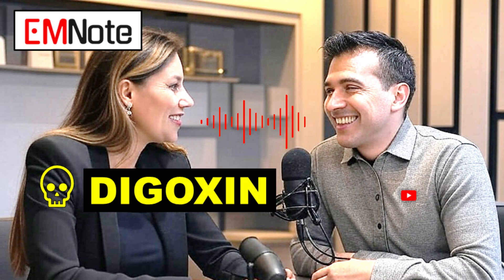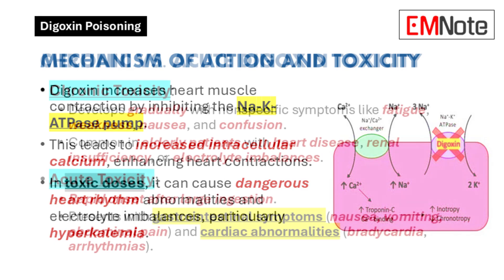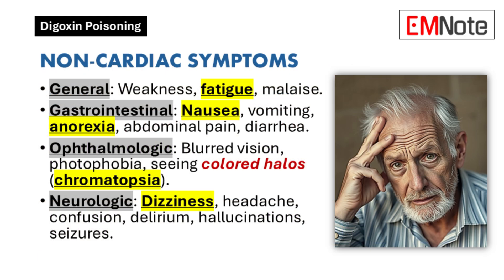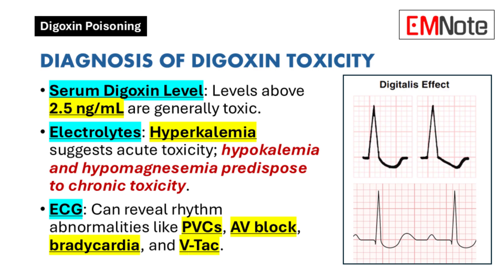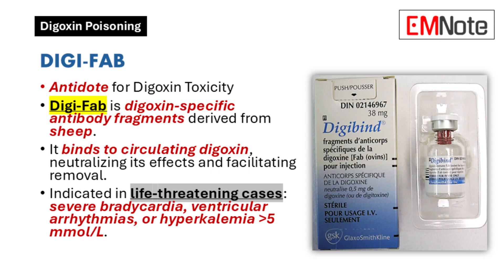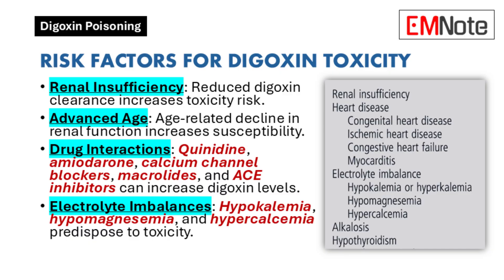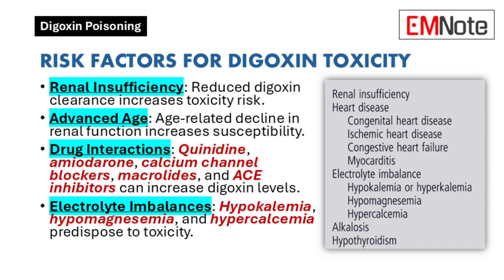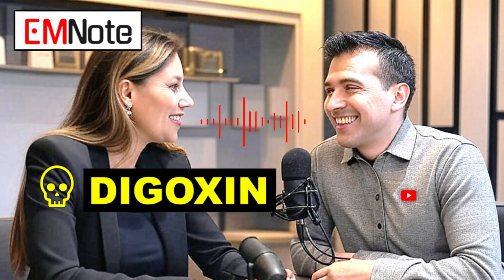Digoxin Poisoning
Introduction to Digoxin
- Digoxin is a medication derived from the foxglove plant.
- It is used to treat heart failure and atrial fibrillation.
- Understanding digoxin toxicity is crucial due to its potential for serious, life-threatening complications.

Mechanism of Action and Toxicity
- Digoxin increases heart muscle contraction by inhibiting the sodium-potassium-ATPase pump.
- This leads to increased intracellular calcium, enhancing heart contractions.
- In toxic doses, it can cause dangerous heart rhythm abnormalities and electrolyte imbalances, particularly hyperkalemia.

Chronic vs. Acute Digoxin Toxicity
- Chronic Toxicity:
  - Develops gradually with nonspecific symptoms like fatigue, weakness, nausea, and confusion.
  - Common in elderly patients with heart disease, renal insufficiency, or electrolyte imbalances.
- Acute Toxicity:
  - Rapid onset after large ingestion.
  - Presents with gastrointestinal symptoms (nausea, vomiting, abdominal pain) and cardiac abnormalities (bradycardia, arrhythmias).

Non-Cardiac Symptoms of Digoxin Toxicity
- General: Weakness, fatigue, malaise.
- Gastrointestinal: Nausea, vomiting, anorexia, abdominal pain, diarrhea.
- Ophthalmologic: Blurred vision, photophobia, seeing colored halos (chromatopsia).
- Neurologic: Dizziness, headache, confusion, delirium, hallucinations, seizures.

Diagnosis of Digoxin Toxicity
- Serum Digoxin Level: Levels above 2.5 ng/mL are generally toxic.
- Electrolytes: Hyperkalemia suggests acute toxicity; hypokalemia and hypomagnesemia predispose to chronic toxicity.
- ECG: Can reveal rhythm abnormalities like PVCs, AV block, bradycardia, and ventricular tachycardia.

Timing of Serum Digoxin Level Measurement
- Wait 6-8 hours after suspected overdose to measure serum levels.
- Early measurements may give falsely elevated readings.
- Accurate assessment requires considering the time since ingestion.

ECG Findings in Digoxin Toxicity
- Premature Ventricular Contractions (PVCs): Most common dysrhythmia.
- AV Block: First-, second-, or third-degree block.
- Bradycardia: Sinus bradycardia, SA block, or SA arrest.
- Ventricular Tachycardia: Including bidirectional VT, a rare but distinctive finding.

Digi-Fab
- Antidote for Digoxin Toxicity
- Digi-Fab is digoxin-specific antibody fragments derived from sheep.
- It binds to circulating digoxin, neutralizing its effects and facilitating removal.
- Indicated in life-threatening cases: severe bradycardia, ventricular arrhythmias, or hyperkalemia above 5 mmol/L.

Digi-Fab Dosing
- Unknown Ingestion: 10 vials over 30 minutes for acute toxicity.
- Known Ingestion: Dose calculated based on 1 vial binding ~0.5 mg of digoxin.
- Administered in hemodynamically unstable patients.

Risk Factors for Digoxin Toxicity
- Renal Insufficiency: Reduced digoxin clearance increases toxicity risk.
- Advanced Age: Age-related decline in renal function increases susceptibility.
- Drug Interactions: Quinidine, amiodarone, calcium channel blockers, macrolides, and ACE inhibitors can increase digoxin levels.
- Electrolyte Imbalances: Hypokalemia, hypomagnesemia, and hypercalcemia predispose to toxicity.

- Underlying Heart Disease: Patients with heart failure, ischemic heart disease, or congenital defects are at higher risk.
- Hypothyroidism: Alters digoxin metabolism, increasing toxicity risk.
- Sympathomimetic Drugs: Potentiate digoxin effects, increasing arrhythmia risk.